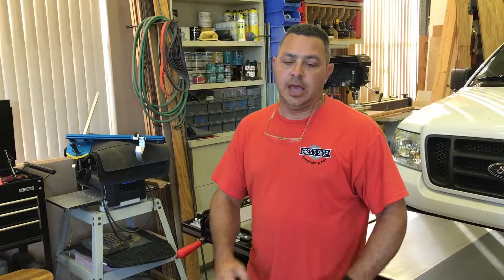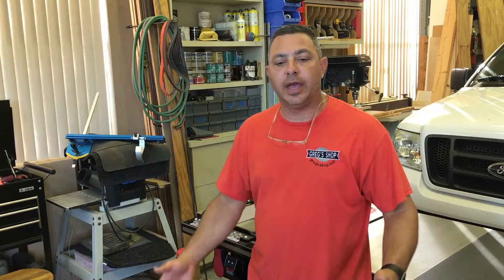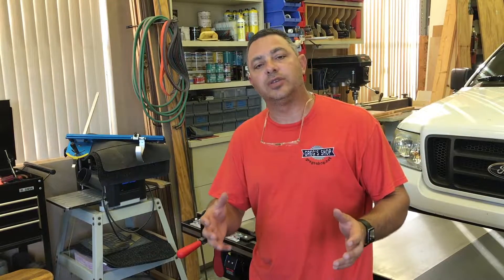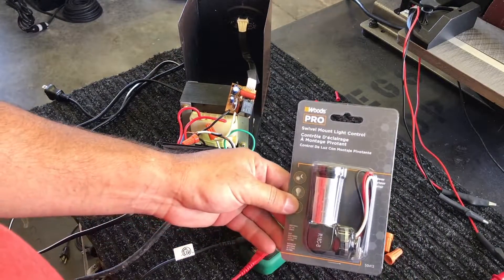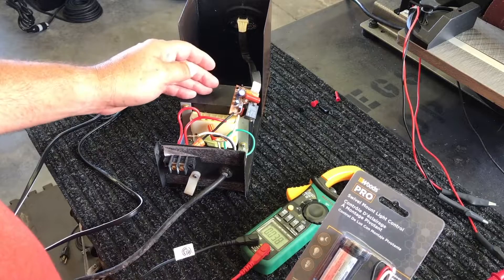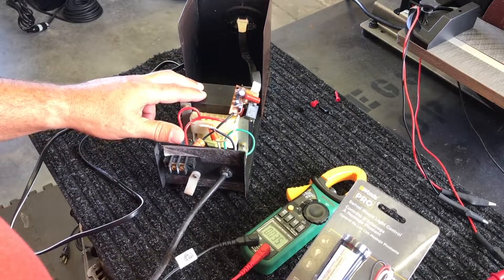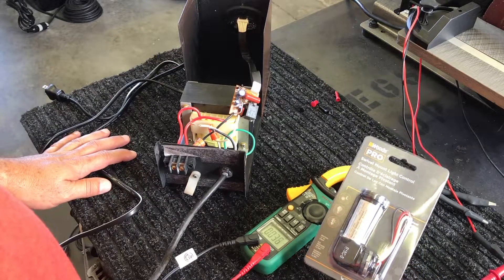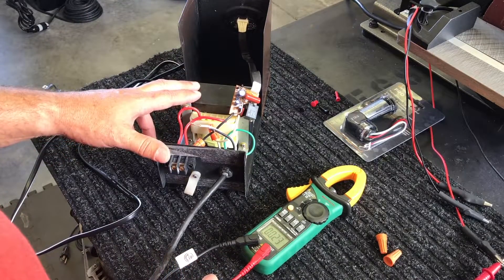Landscape lighting transformer repair. How to add a dusk to dawn sensor to a landscape transformer.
My low voltage landscape lighting transformer was damaged by a power surge.  The transformer itself was good but the sensor and control circuits were nonfunctional.  I removed the built in sensor and circuitry and added an "off the shelf" dusk to dawn sensor. In this video, I show you how I tested the unit and put it all together.

HGG 1 Pack Outdoor Photoelectric Sensor,Dusk to Dawn Swivel Mount Conduit Lighting Control with Photocell,Automatic Adjustable Photo Sensor Switch for Indoor and Outdoor Light